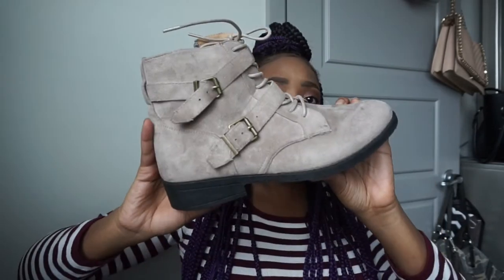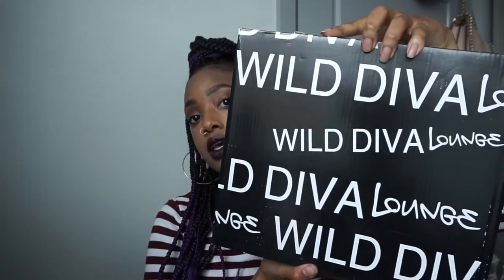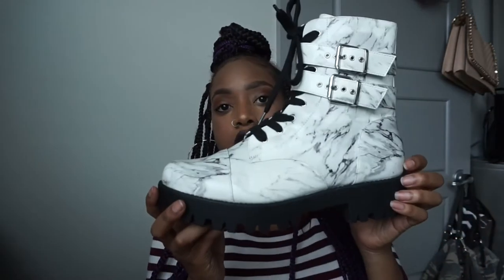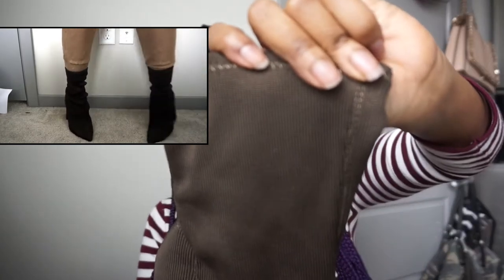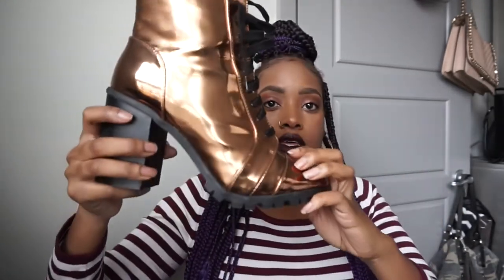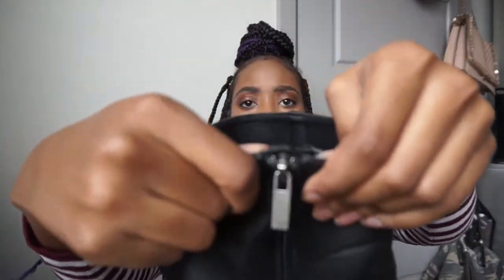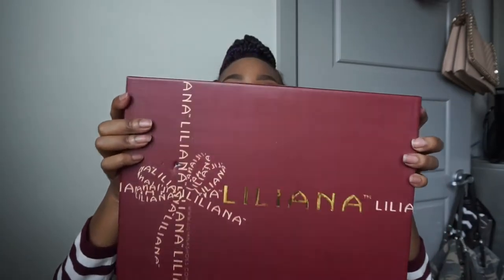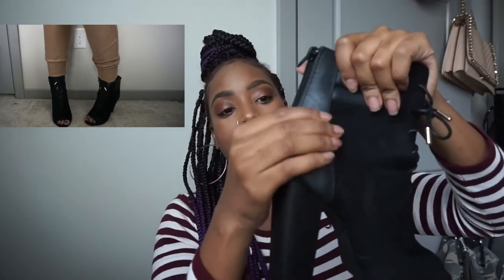Fall Booties| TRY-ON Haul